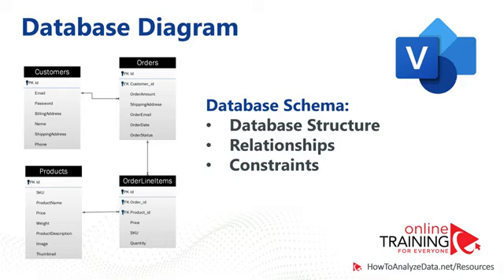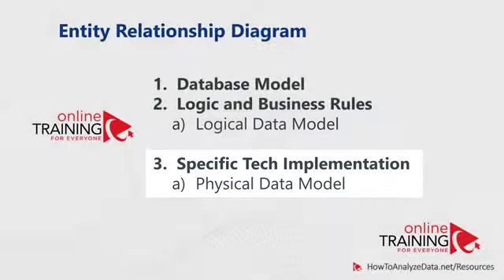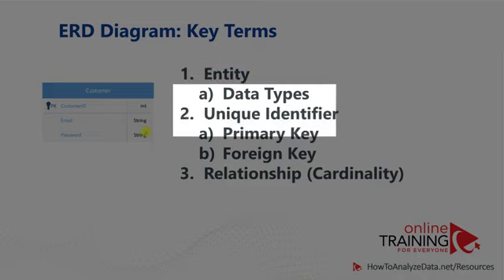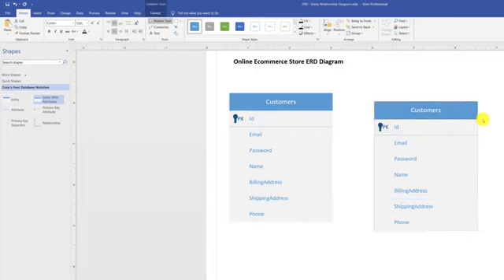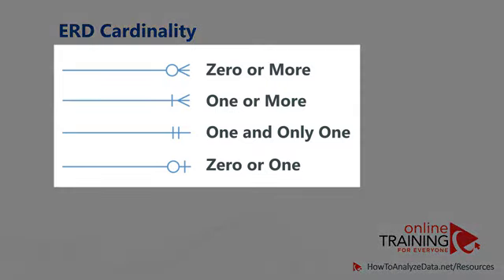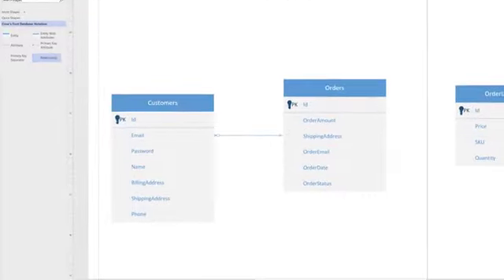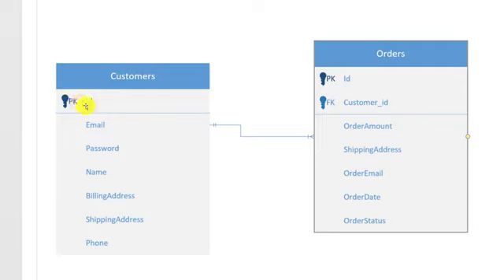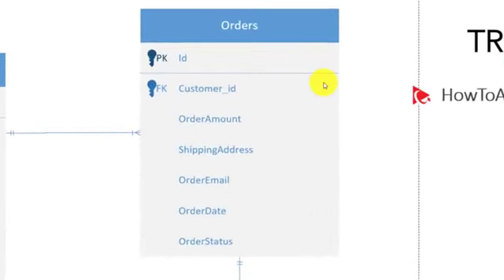January 1, 2025